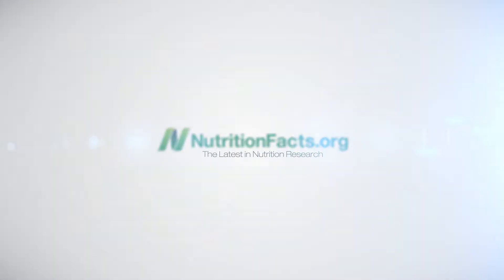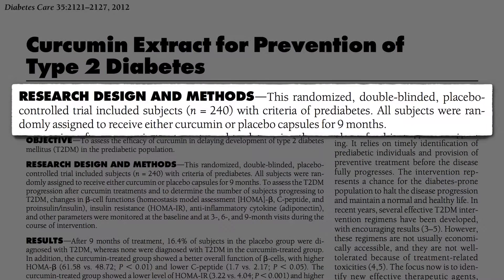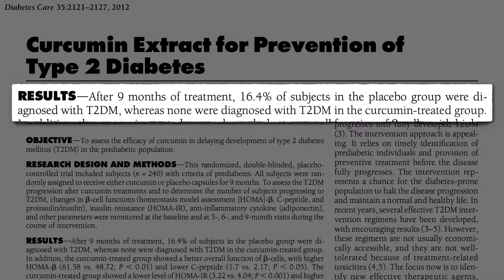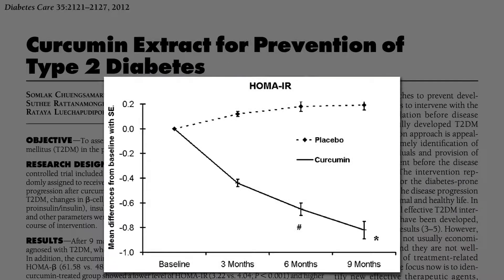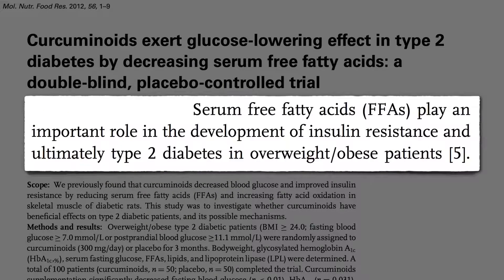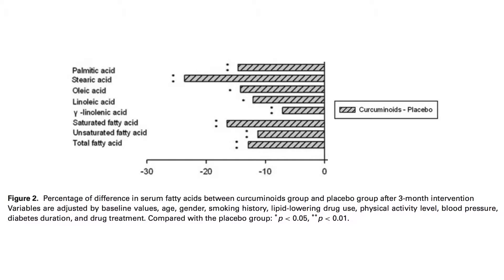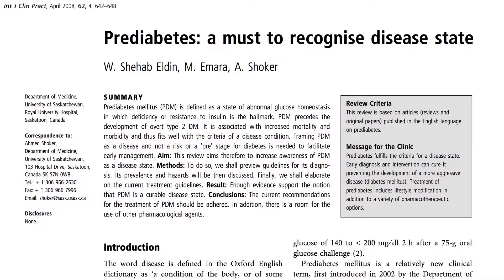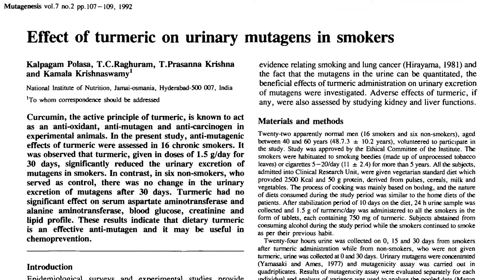purathrive b12 review